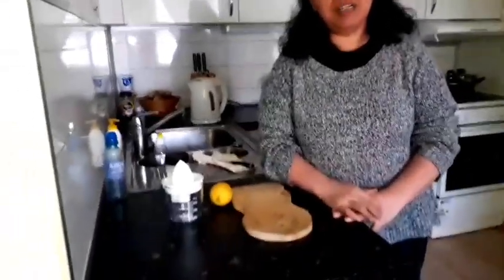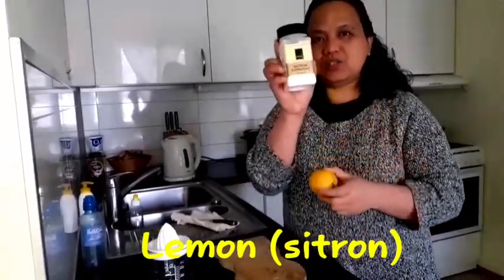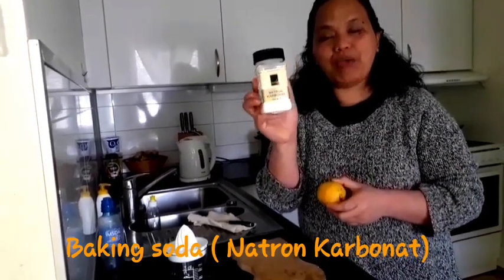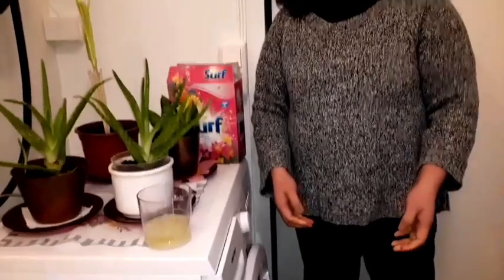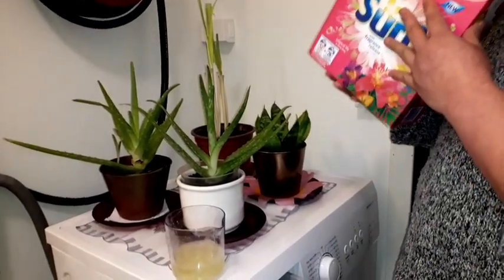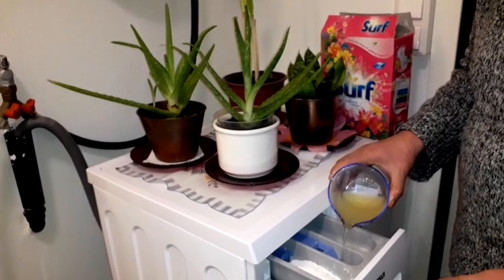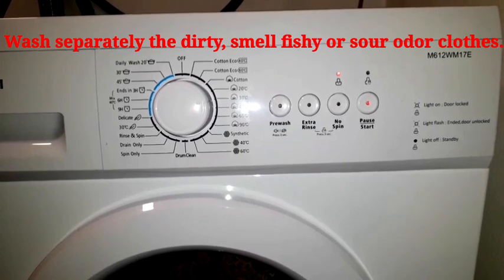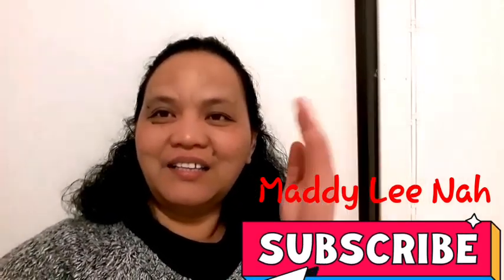How to remove fishy or sour odor from clothes